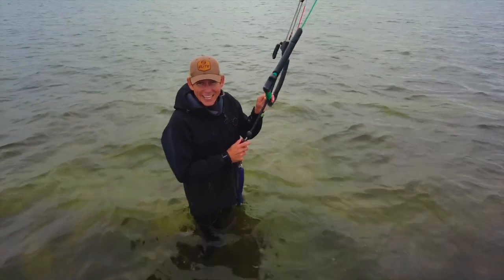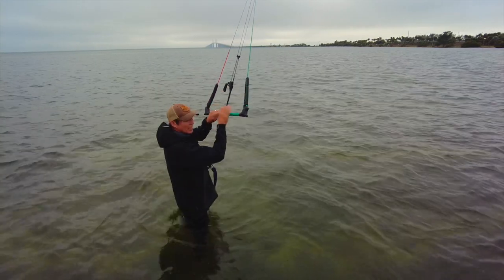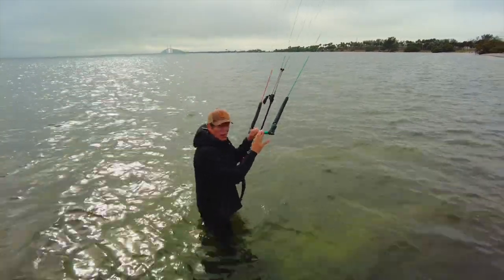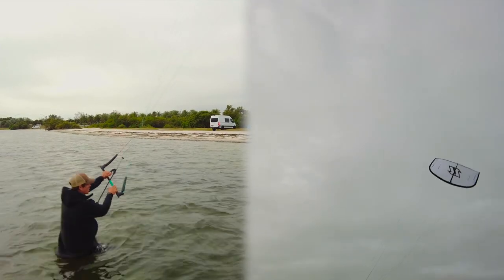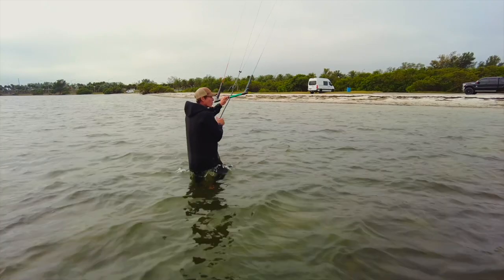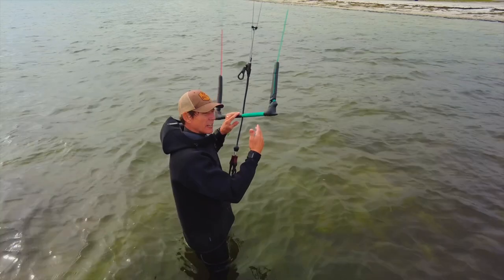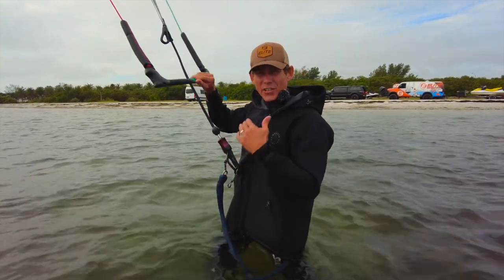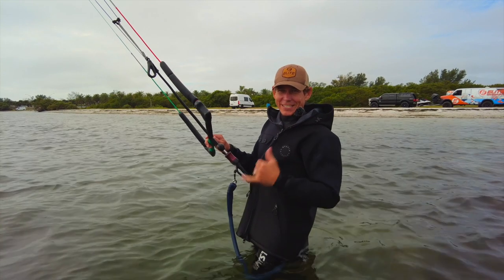Kite Looping Phase 1- Intro to Kite Loops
Do you want to learn how to do kite loops?
Learning a solid foundation of fundamentals is critical when learning how to kite loop.
Watch this video as Aaron explains the beginning phase of learning how to loop a kite, safely.